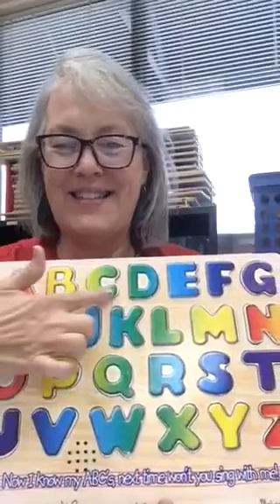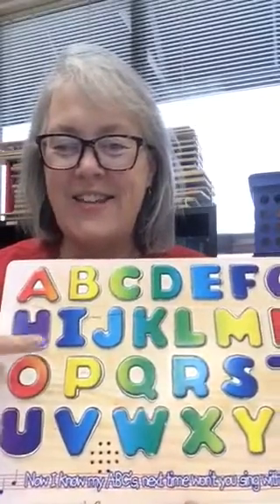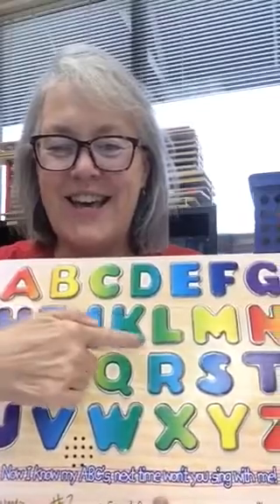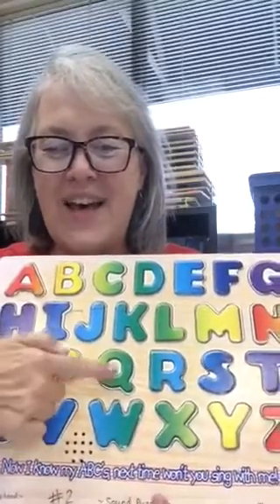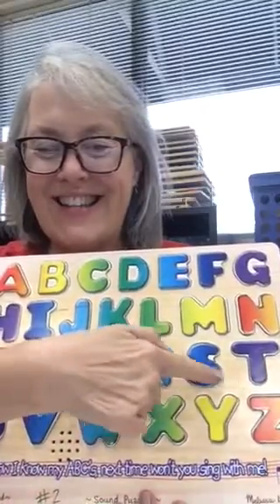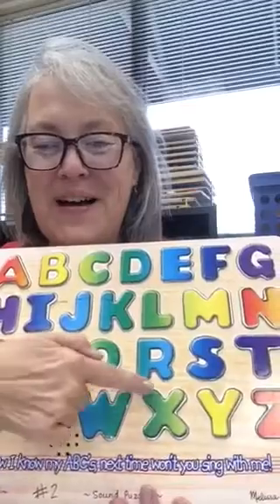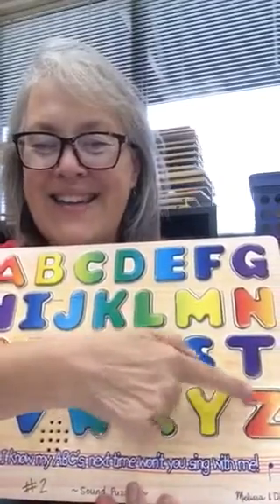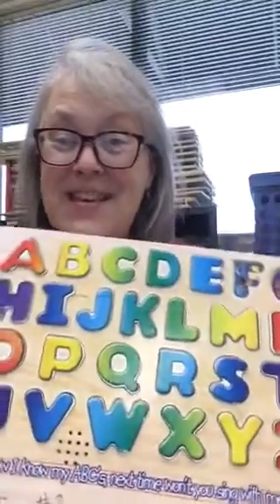Phonemic Awareness with Ms. Joyce Week 1: Monday